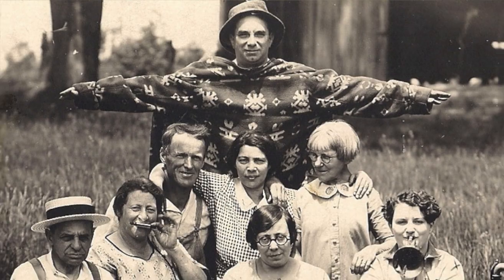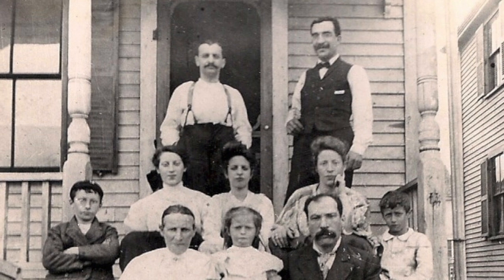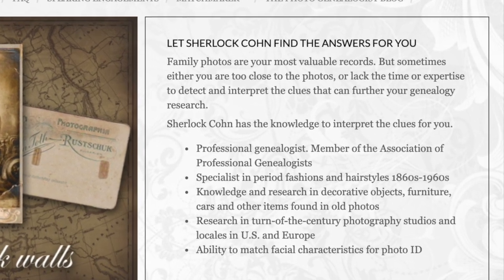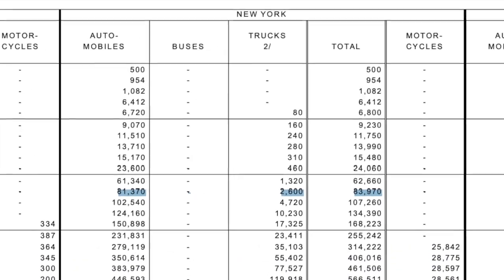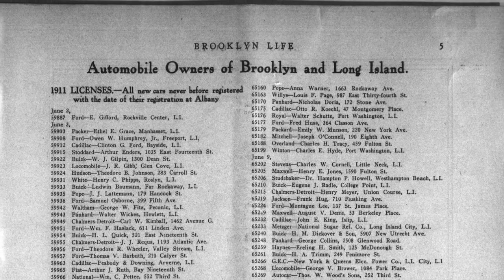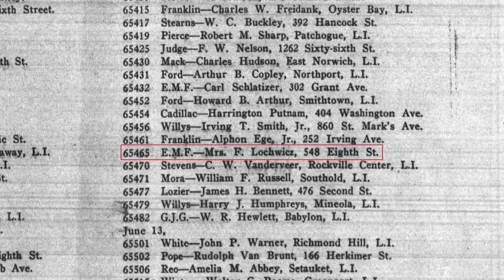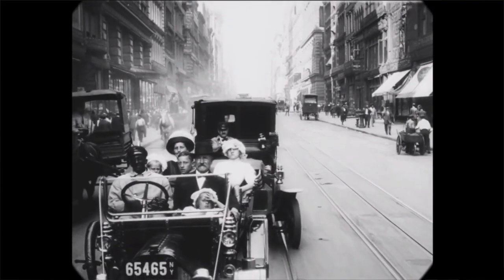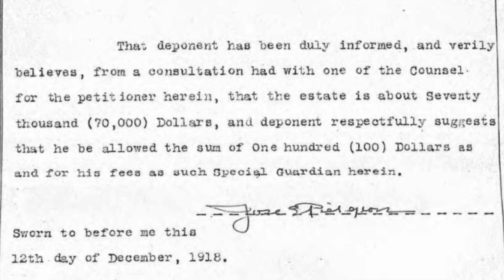Identifying People in Old Film - 1911 A Trip Through New York City (VLOG #41)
In this video I discuss how I was able to identify people in the film 1911 A Trip Through New York City. In one scene of the video there is a well to do looking family being driven around by a chauffeur. The license plate on the car can be clearly seen as 65465, so I wondered if I could identify them through this little piece of information.

I learned through the Federal Highway Administration that there were 81,370 auto-mobiles registered in NY by 1911. I also learned registration was published publicly and quickly found a listing for license plate 65465 in the Brooklyn Life Magazine showing a June 12th, 1911 registration E.M.F. - Mrs. Lochwicz 548 Eighth Street. The car in the video definitely looked like a 1911 E.M.F. Model 30 Touring Car, so I tried to find the family in the 1910 census and was able to find them living at 548 Eighth Street. The household consisted of six people; Head of house Florian Lochowicz, his wife Antoinette Lochowicz (listed as Antonie in the census), their children Francis, Emily, and Elsie, and a servant named Mary Moriarty.

Florian Lochowicz was born in Posen in 1871 and immigrated to America in 1890. His wife Antoinette was a distant cousin of his and she was the daughter of Konstantyn Cornelius Lochowicz and Julia Hectus. Konstantyn had immigrated in 1864, possibly due to the January Uprising in Poland. Florian worked as a barber and became very prominent because J.P. Morgan was patron of Florian's. Florian died unexpectedly in 1918 but was worth $70,000 at the time of his death. His wife continued running the Barbershops into the 1950s and still lived at their Brownstone home in NYC at 548 Eighth Street.

Chapters
0:00 Introduction
2:29 The Family in the Car
3:08 License Plate Search
4:12 E.M.F. Research
4:53 Who is Mrs. F. Lochowicz?
7:17 History of the Lochowicz Family
9:51 548 8th Street Brooklyn, NY
10:06 After Florian's Death
11:06 Outro